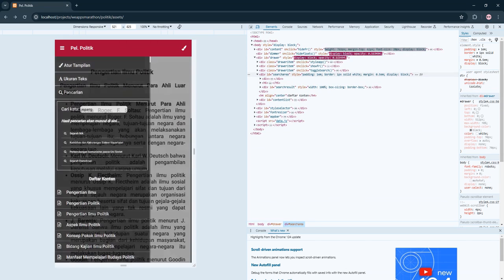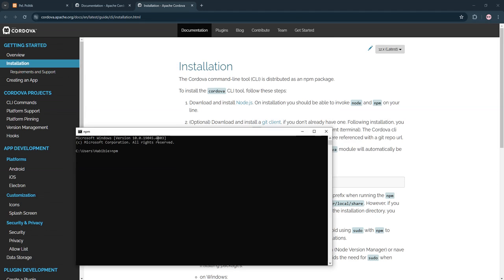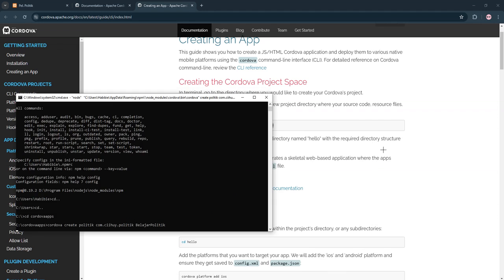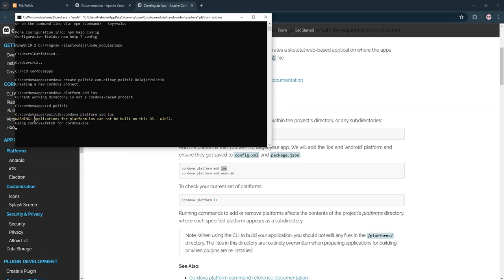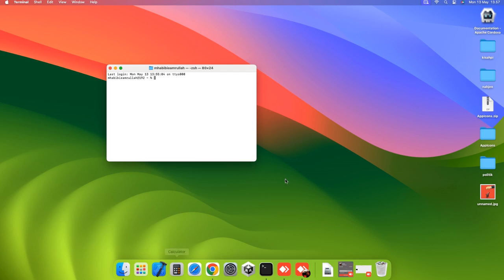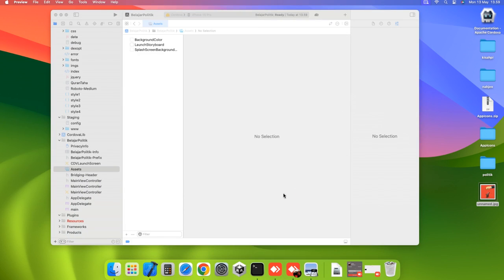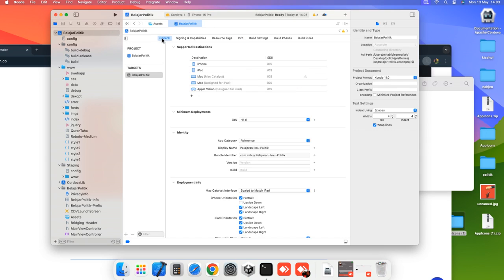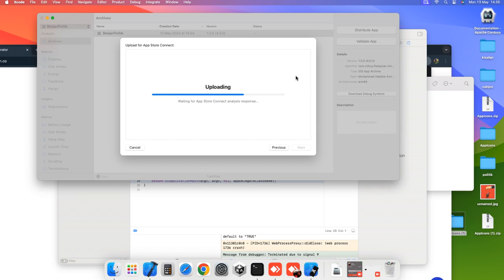How to make web based iOS app using Cordova in 2024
Let's try to make an iOS app using Cordova! Basically, we are going to convert hmtl5 based application into an iOS app...